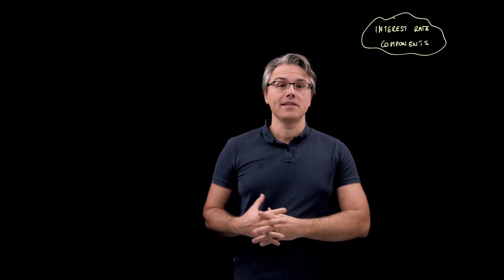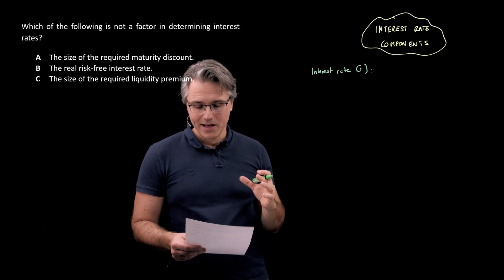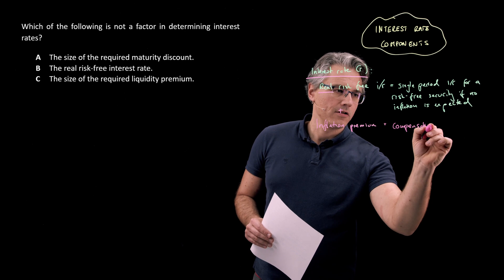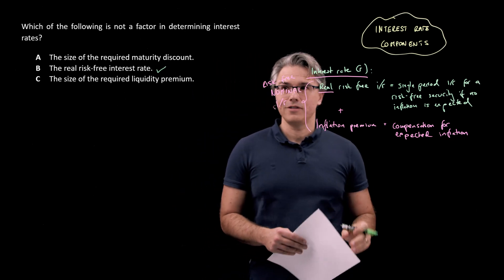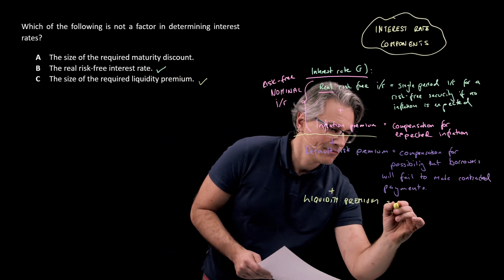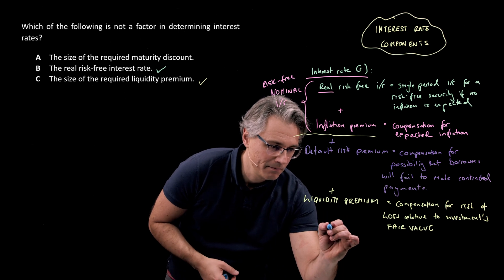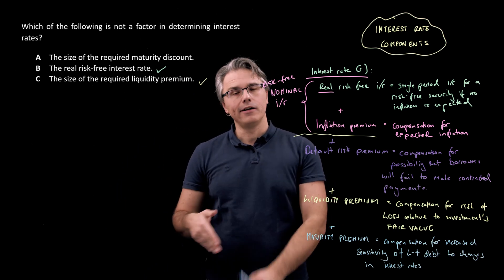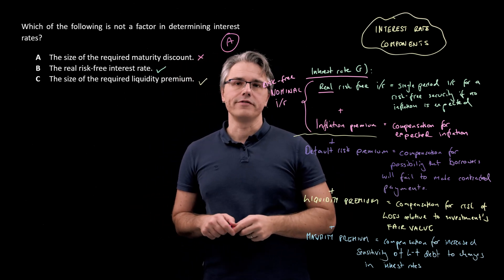Interest rate components (for the @CFA Level 1 exam)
Interest rate components (for the @CFA Level 1 exam) explores the building blocks of the interest rate:
- the real risk-free rate
- inflation premium
- default risk premium
- liquidity premium, and
- matuirty premium.